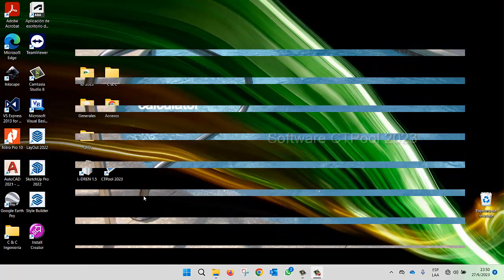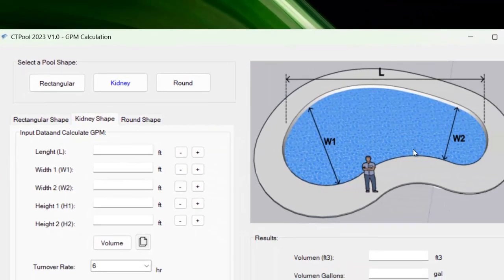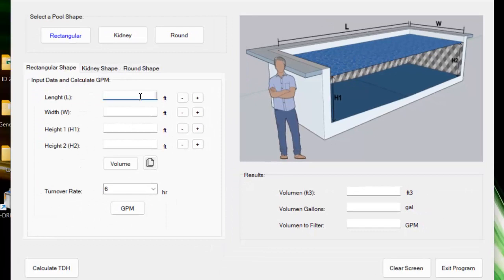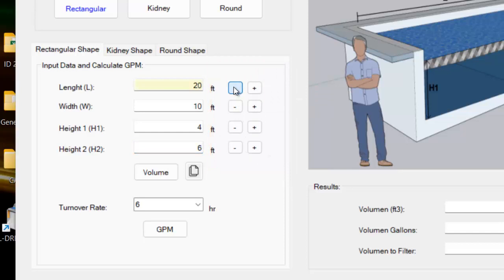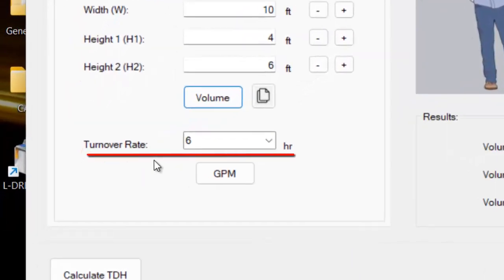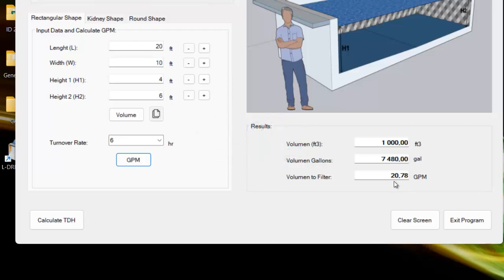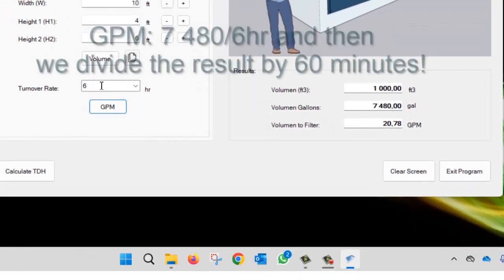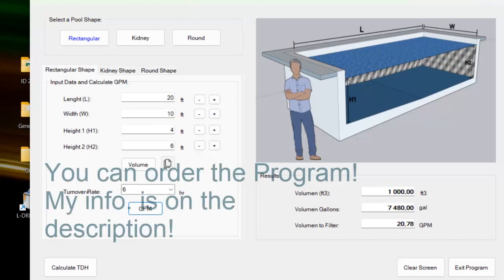Flowrate for your pool using this AMAZING software! Video 2 CTPool 2023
In this new video I am showing in more detail how to use this unique new software to calculate the FLOWRATE of different shapes of pools to be able afterwards to find the correct PUMP!